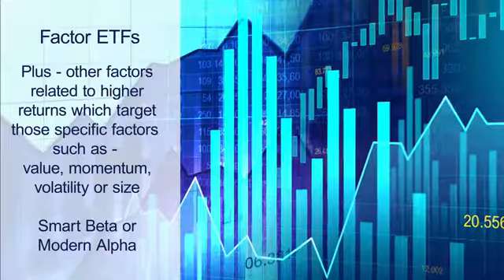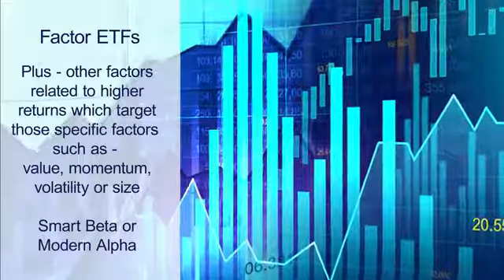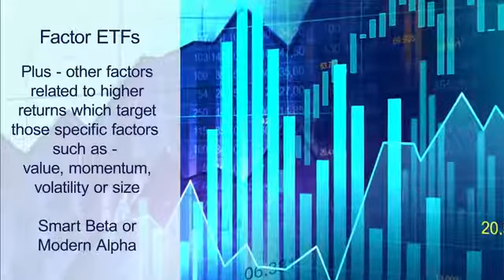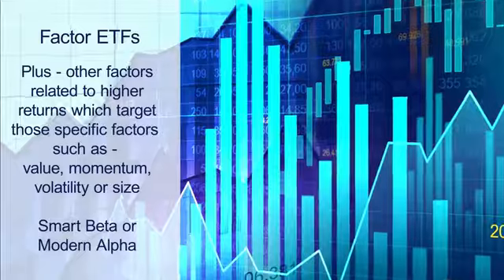Types of ETFs and where they trade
The Main Goals: Find out about the different types of ETFs available; Discover more about sector, thematic, factor, and leveraged ETFs; and Learn where ETFs trade.